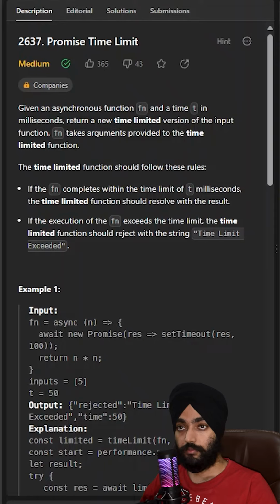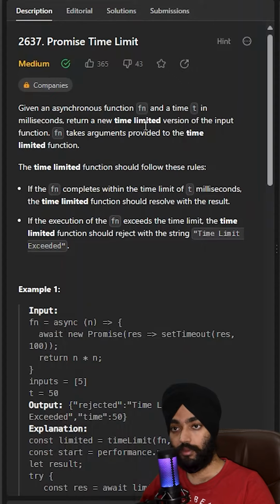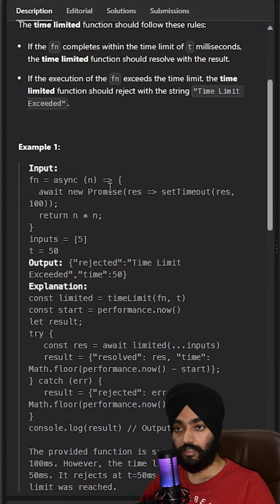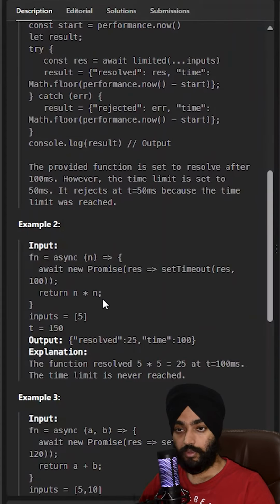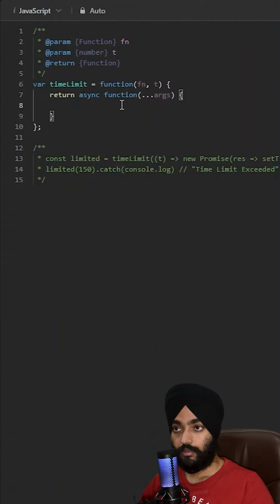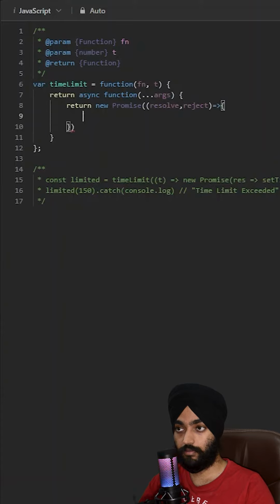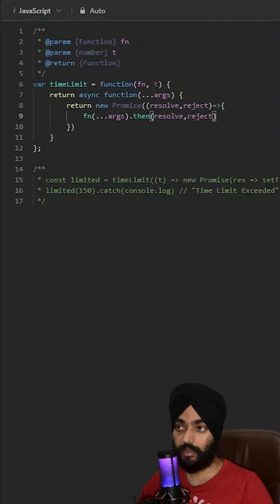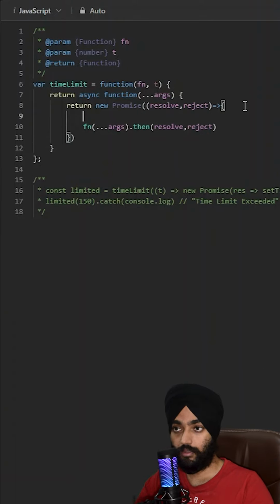Day 16 of JavaScript 30dayschallenge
🚀 Day 16 of JavaScript 30 Days Challenge! 🤯

🕒 Ever wondered how to limit the execution time of an asynchronous function in JavaScript? Check out this solution! 😎

🔥 Introducing a supercharged JavaScript trick: Creating a time-limited version of any async function! 💡